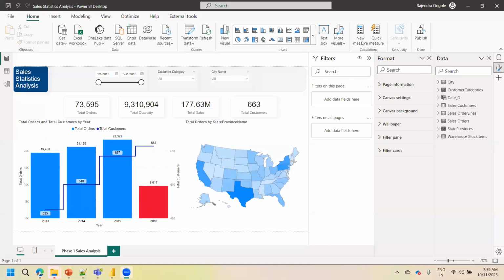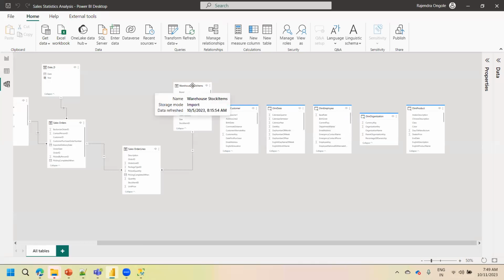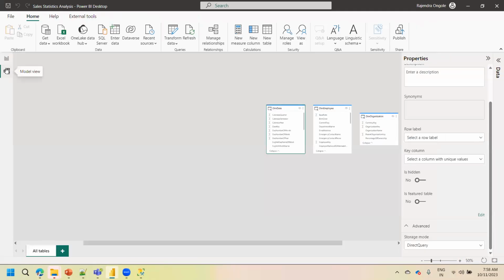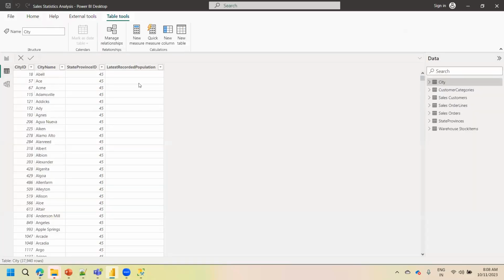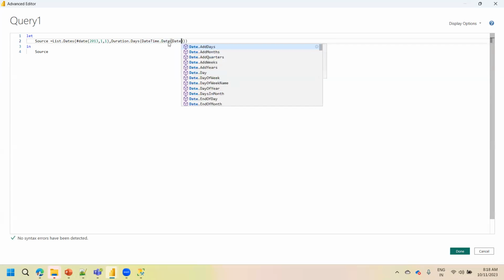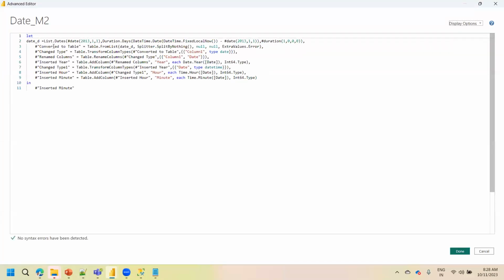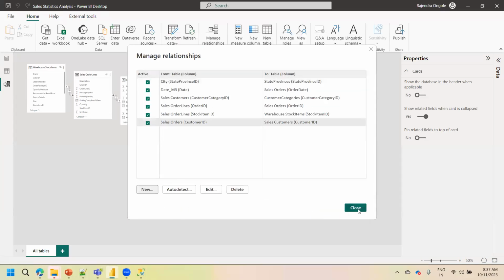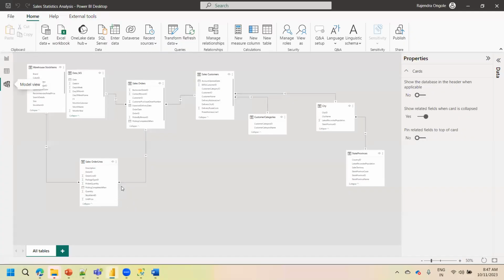Power BI | Direct Query vs. Import | Date Tables with DAX & M | Day -38 | DevCloud Pro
Power BI | Direct Query vs. Import | Date Tables with DAX & M | Day -38 @DevCloudPro
This Power BI session,  covers advanced Power BI concepts, including Direct Query vs. Import, data visualization best practices, and creating date tables using DAX and M language. The session also provides practical demonstrations and emphasizes best practices in data management to enhance report design and performance optimization.

Key Highlights:
✅ Direct Query vs. Import – Understand the differences, advantages, and limitations of both methods and when to use them.
✅ Data Visualization Best Practices – Learn how to structure reports, manage visualizations, and maintain a clean layout for a better user experience.
✅ Creating Date Tables – Explore DAX functions for dynamic date tables and M language for fixed date tables, along with performance considerations.
✅ Challenges with Direct Query – Discover limitations of Direct Query, such as data type restrictions and handling computed columns.
✅ Power BI Data Modeling – Master fact vs. dimension tables and their role in efficient data analysis.

🎯 Ideal for: Power BI developers, business analysts, and data professionals looking to improve report performance and optimize data handling.